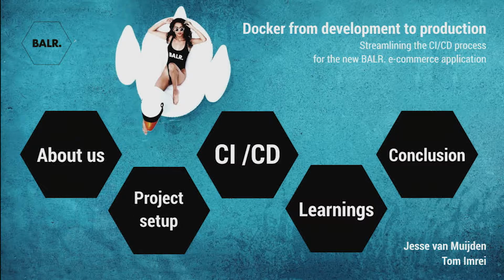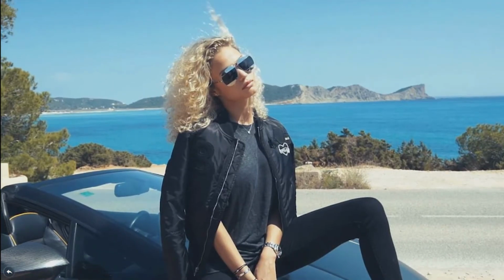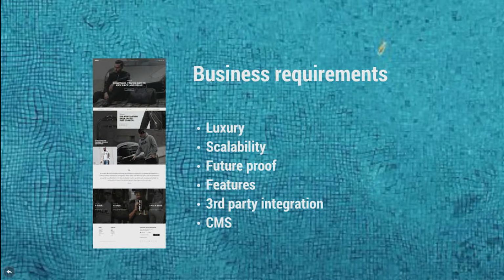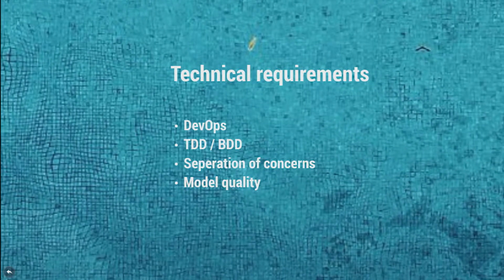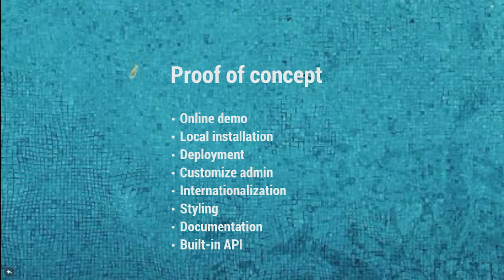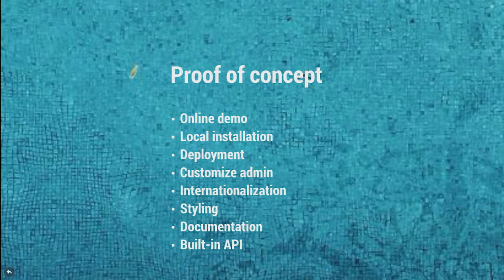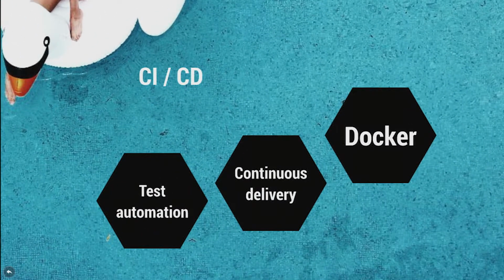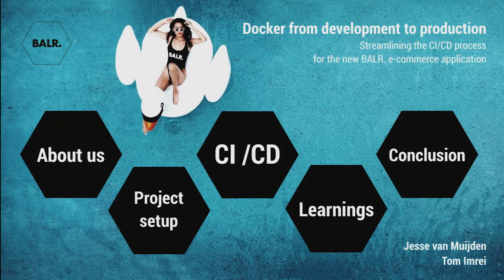DPC2017: Docker from Dev to Production: Streamlining the CI/CD process for BALR - Jesse van Muijden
The luxury fashion brand BALR. has grown exponentially since it was founded in 2013. As the online sales went through the roof, the web development team had to play catch-up. Nonetheless, our agile-minded stakeholders gave the in-house development team all the time needed to ‘do things right’ during the transition from a small webshop to an enterprise e-commerce application. We started out installing and deploying demo applications of a range of e-commerce platforms until we found the best match for our requirements. We only started working on features after having finished all the DevOps work. BALR. 2.0 became our first project where docker runs in the development, testing, acceptance and production environments, using one and the same Dockerfile.

To assure the quality of our Symfony based e-commerce application, PHPUnit tests, phpspecs and behat scenarios are run by Travis CI for commits and pull requests. When all tests pass for a merge commit, Travis CI builds the application for the deployment environment corresponding to the branch merged into. Then, it automatically uploads the built application to the corresponding environment of our Amazon AWS Elastic Beanstalk (EB) application. EB supports docker and allows us to easily duplicate an entire AWS application configuration including security groups, regions, auto-scaling configurations, etc. with the click of a button. Standing on the shoulders of giants and really taking the time to work with the best modern tools available today has several advantages for our development process. We can keep our tooling and CI/CD process up-to-date with the latest technology in small incremental steps and, above all, the proportion of time the development team can focus on implementing business logic increased dramatically compared to earlier projects.